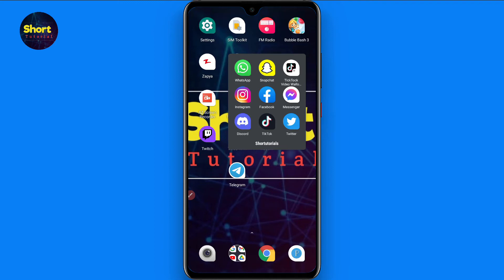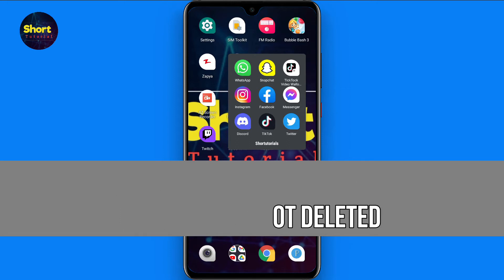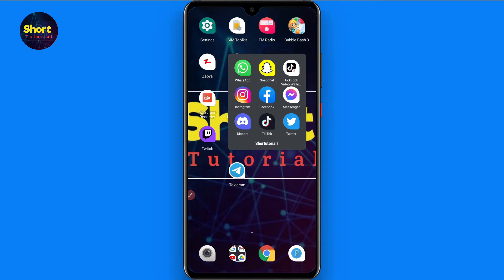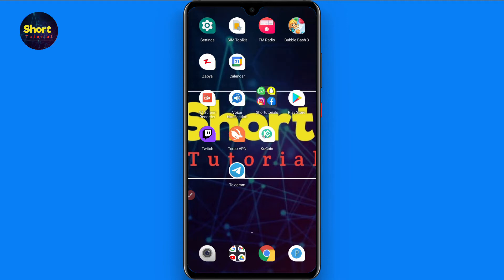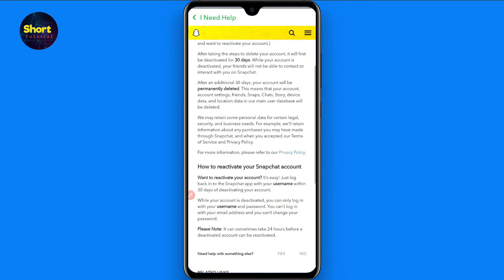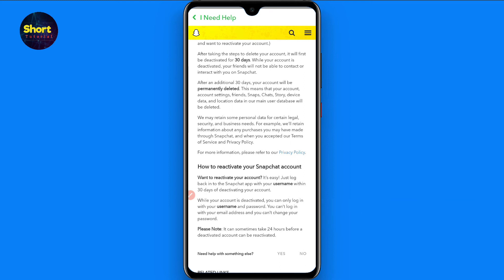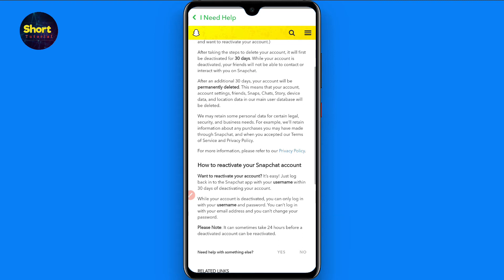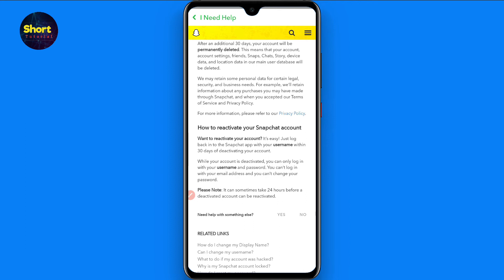How to get your snapchat back after it got deleted